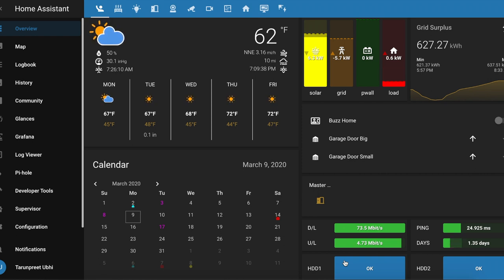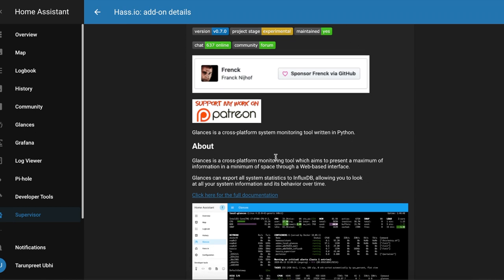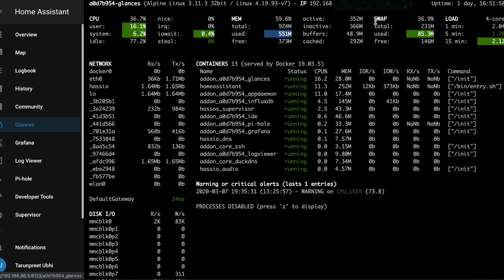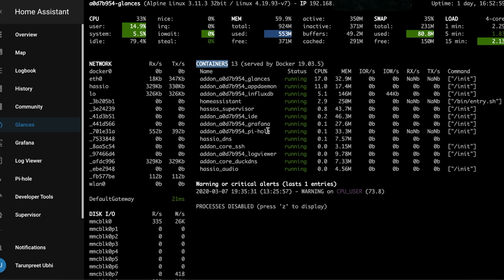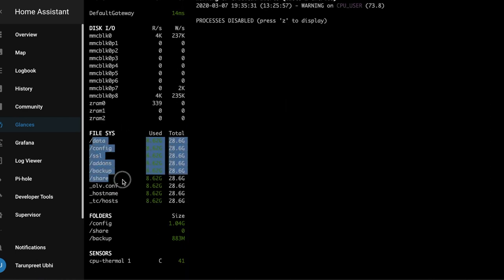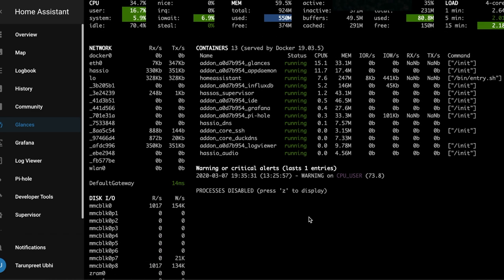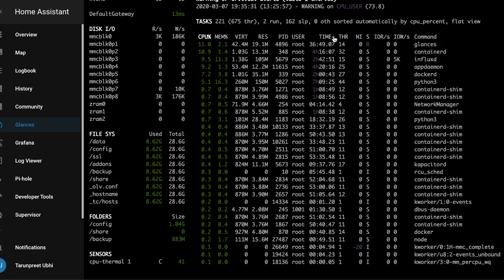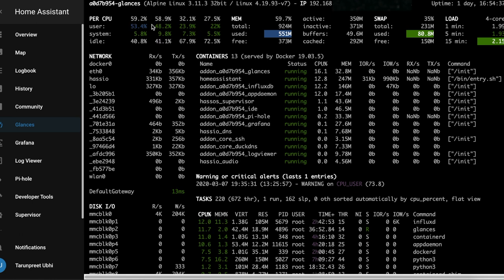Monitoring Home Assistant with Glances. Home Automation on Steroids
Glances ... an amazingly simple and extremely useful plugin for monitoring your Home Assistant platform.

Thank you everyone for your feedback and support.